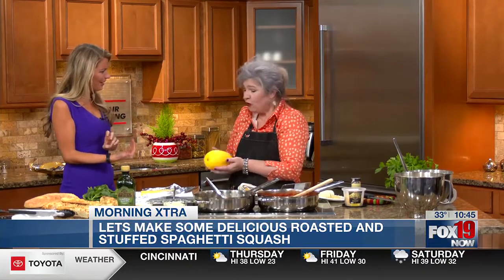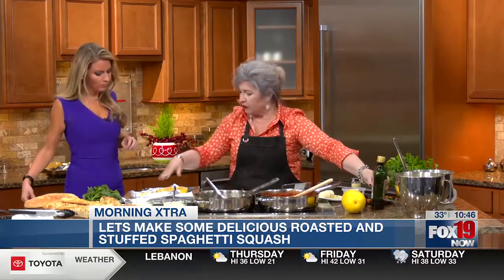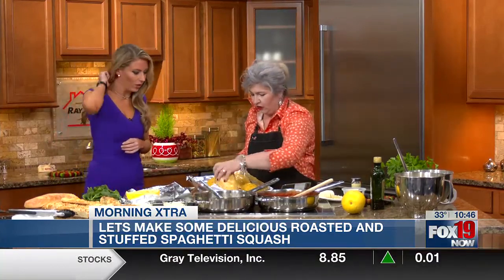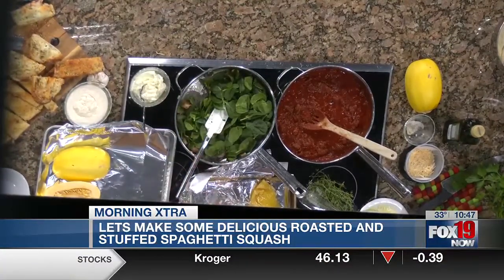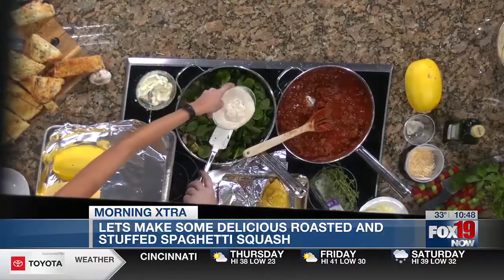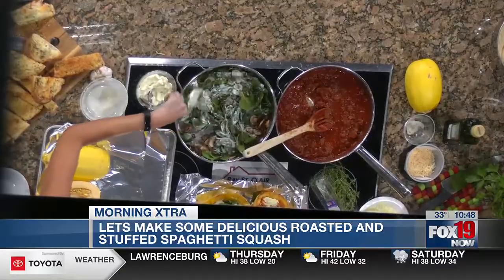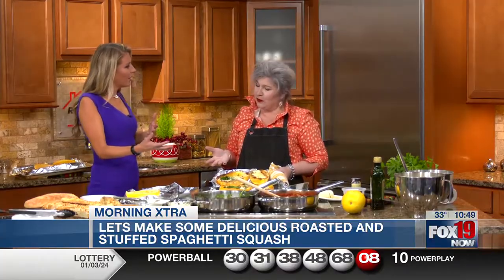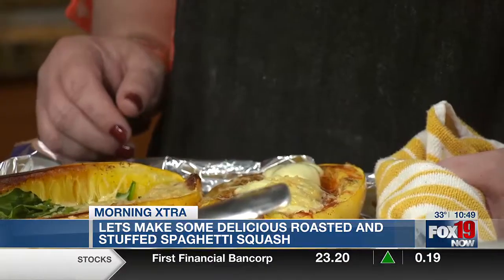Let's make some delicious roasted and stuffed spaghetti squash